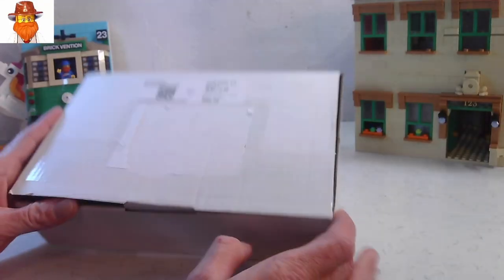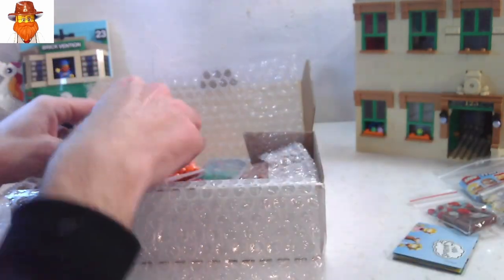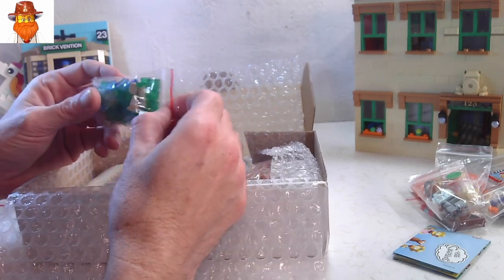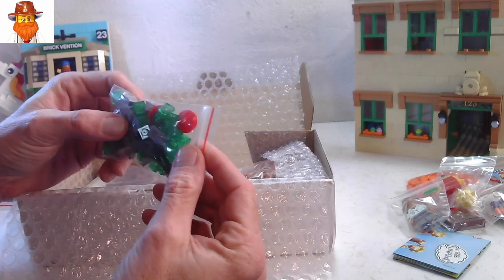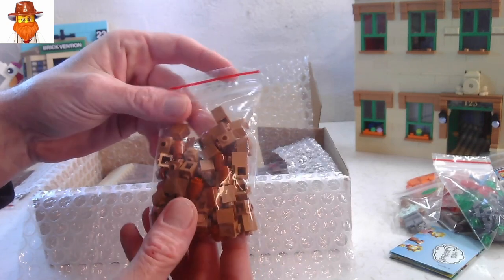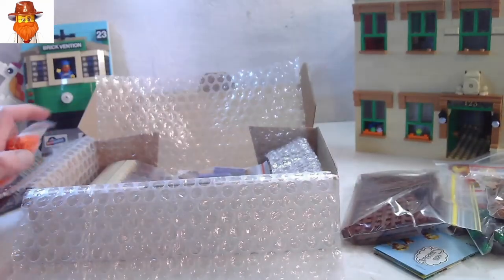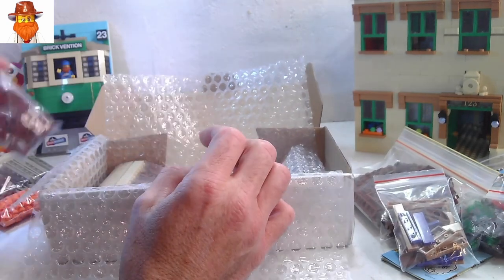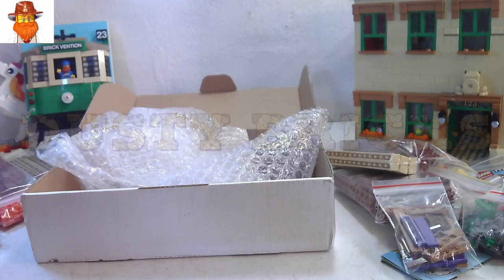Bricklink order No. 2 for Mocs etc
It's one way to get back into uploading videos on youtube